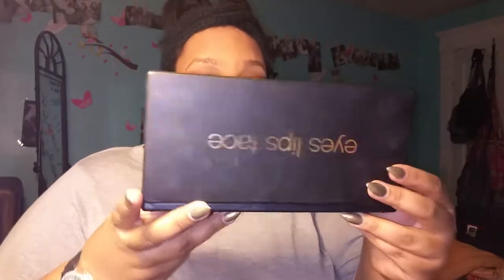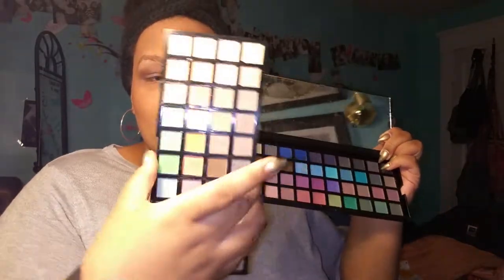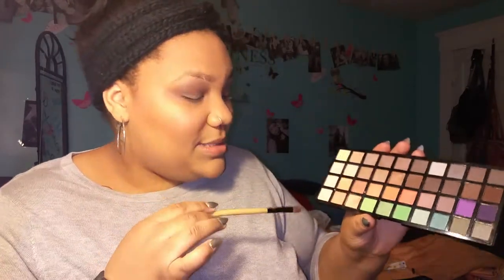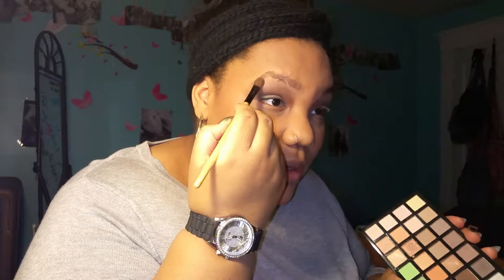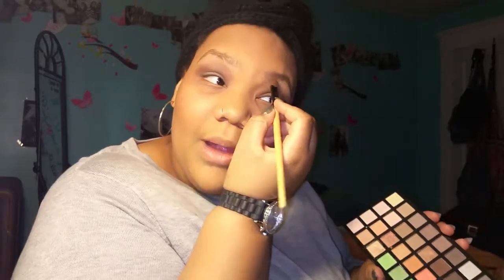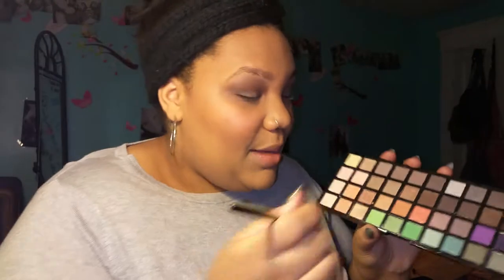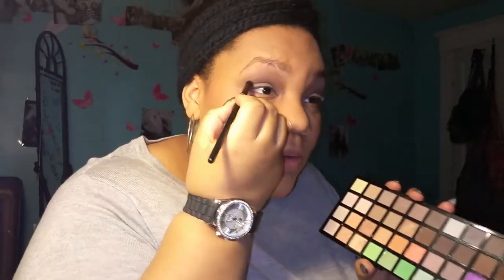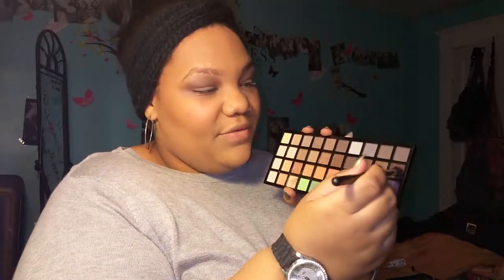Simple Everyday Make-up Tutorial